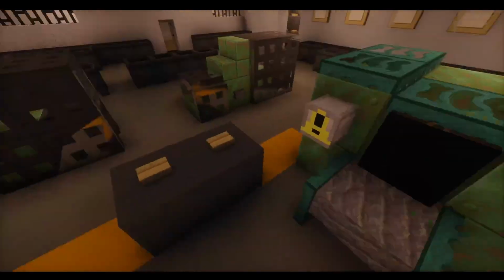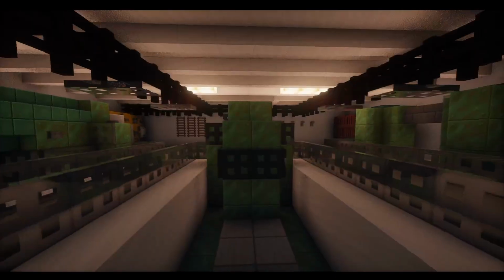Engine room tour MS Titanic 2 by Cronos_Darth [Ship Tour]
Hello and welcome to an new video. In this video i show you the engine room by Cronos Darths Titanic 2. Watch the Video and Enjoy, hope you like it.
Builder: Cronos_Darth

MY OWN NEW DISCORD GROUP !!! PLEASE JOIN

Programms for Minecraft:
Optifine.1.21.4
Shader: Photon Shader
Programms for Video:
 Da Vinci Resolve, OBS Studio